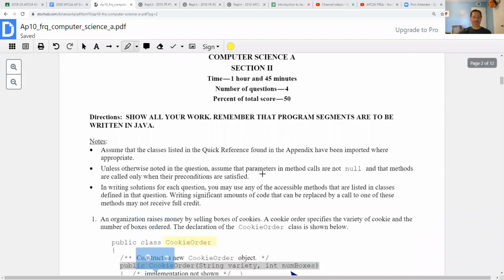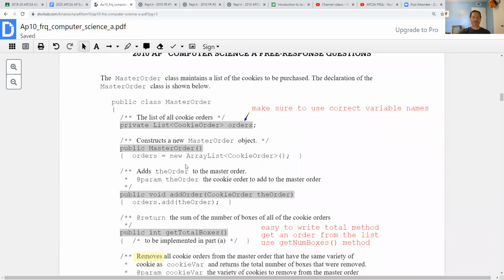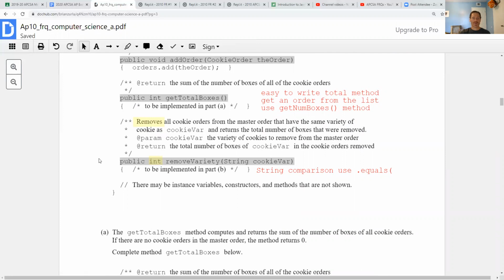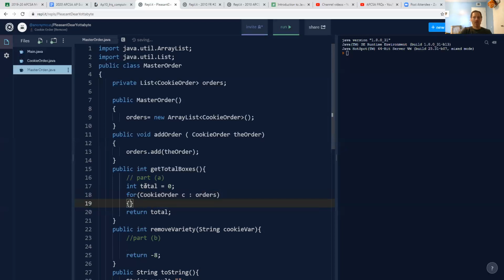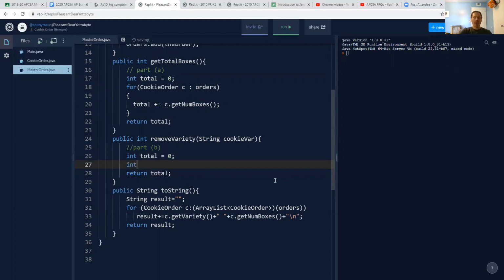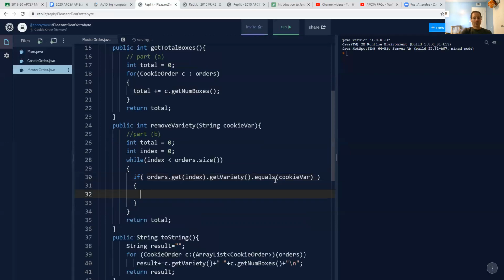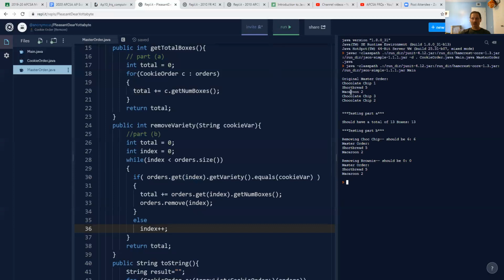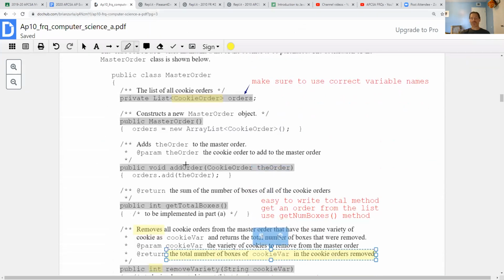2010 APCS FRQ #1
CookieOrder